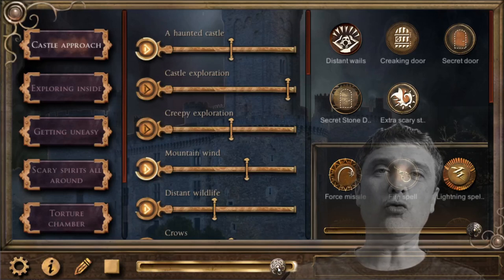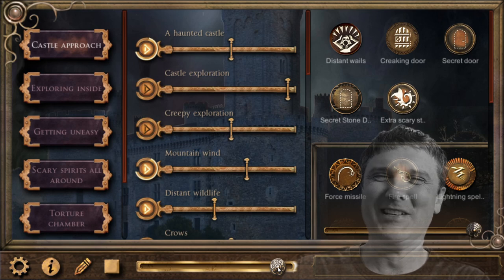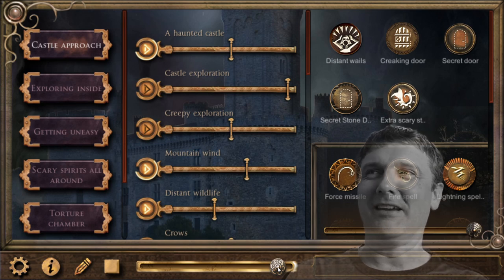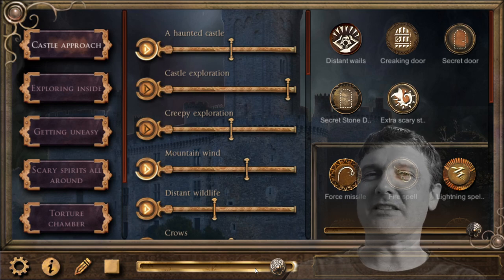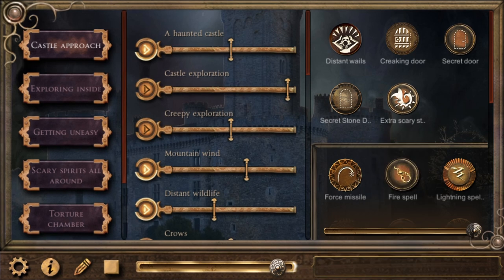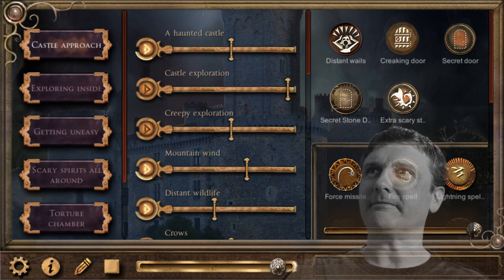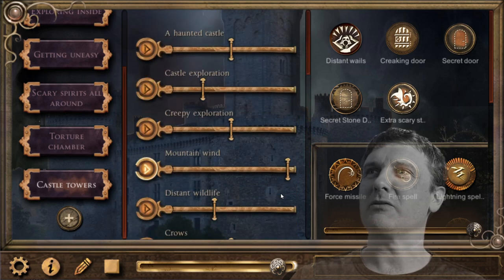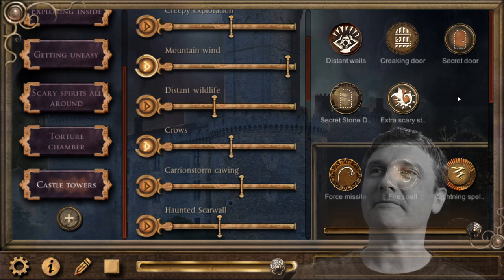Haunted castle SoundSet Demo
It's a haunted castle. You know the drill... midnight black crows circle and caw ominously, a dull dead-hearted wind blows depressingly on the cold stone battlements, a well maintained pipe-organ plays in F minor, millenia-long dead souls threaten to burst from the walls at any moment and rend your soul from your sweating, shivering, quivering body. That sort of stuff...